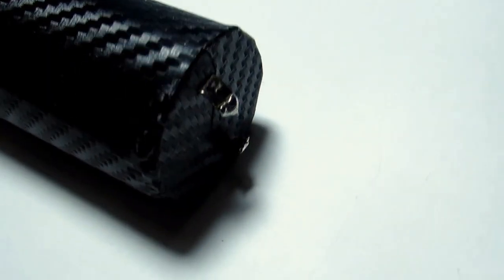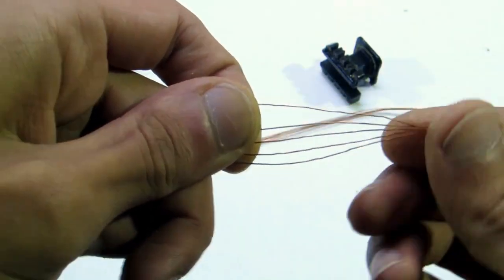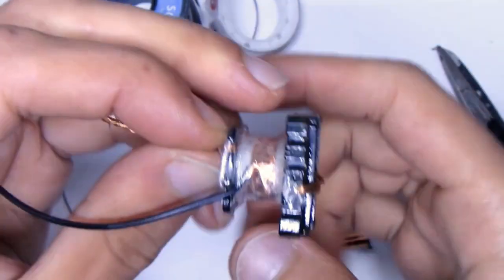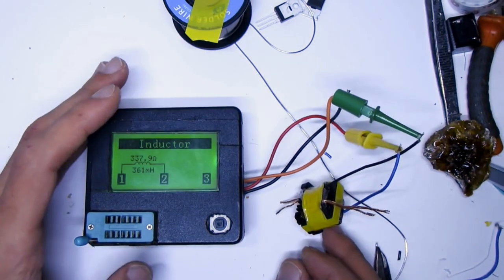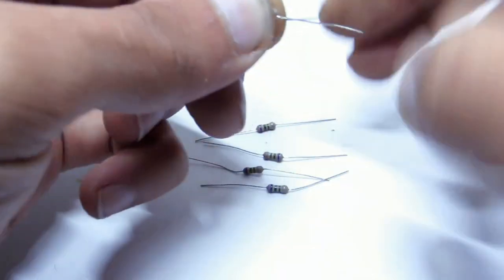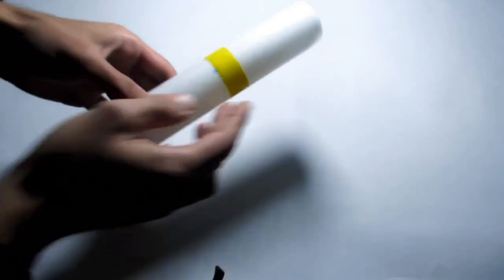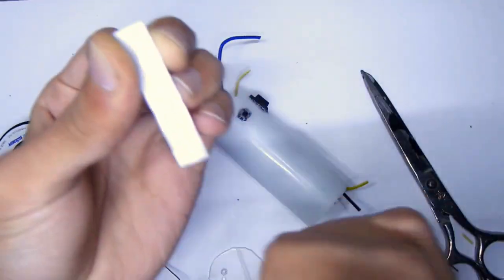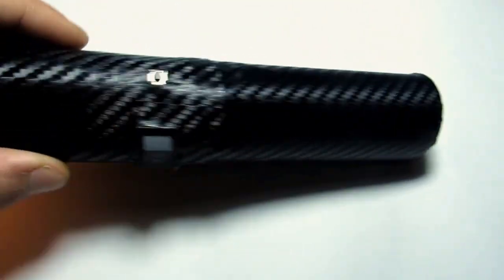SUPER VIDEO !!! Watch Everybody!